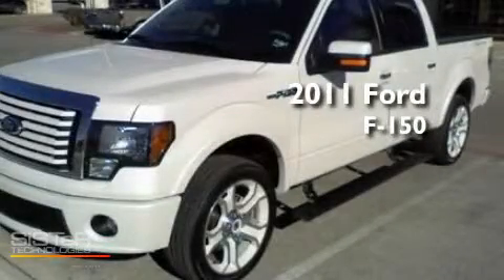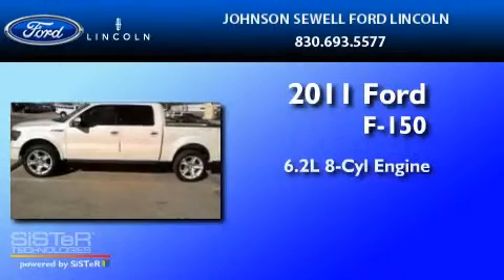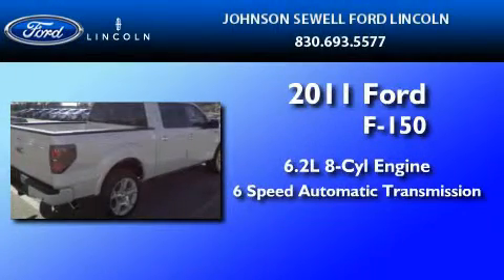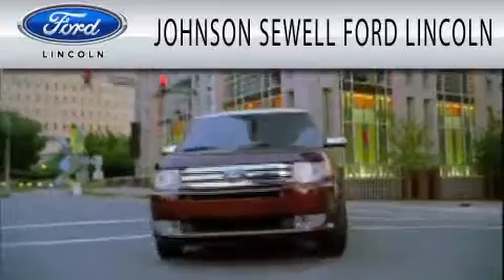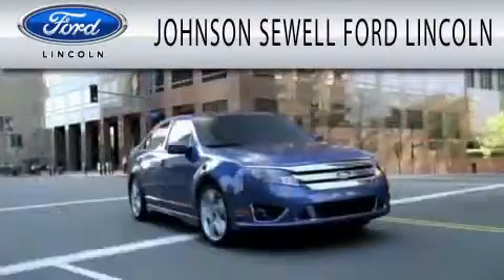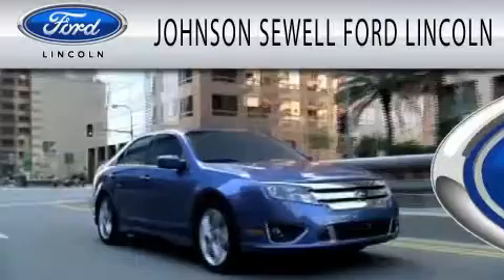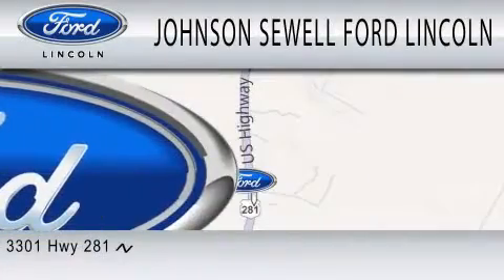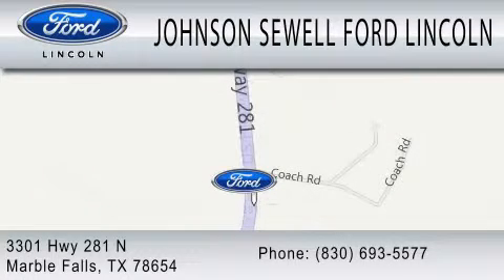2011 FORD F-150 TX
Year : 2011
 Make : FORD
 Model : F-150
 Engine : 6.2L V8
 Trans . : AUTO 6SPD
 Exterior : PLATINUM WHITE
 Miles : 60

 Stock : K478